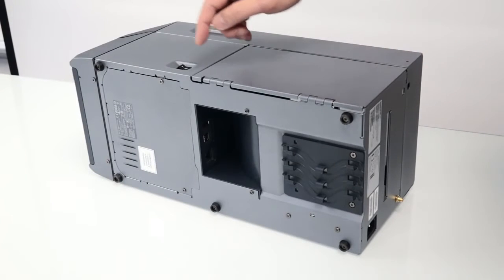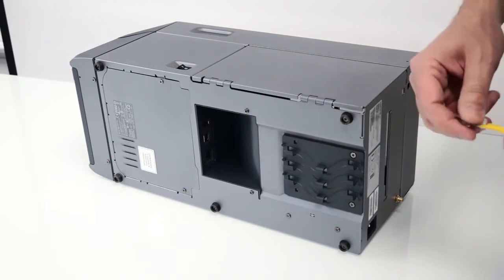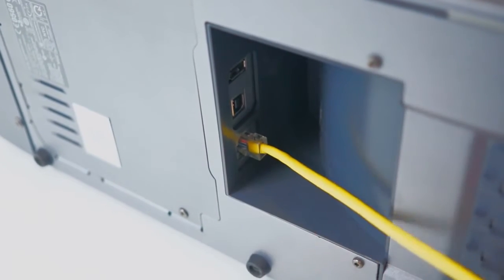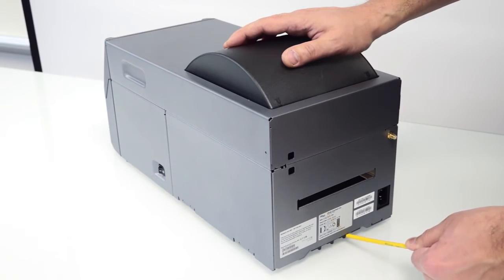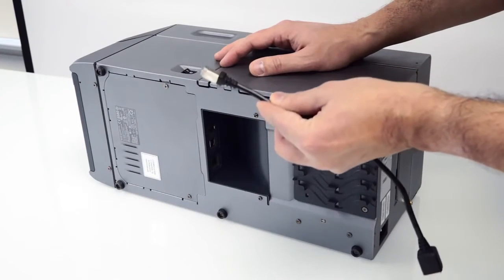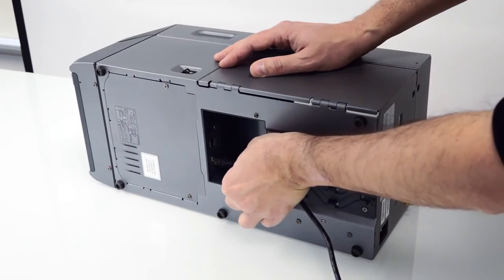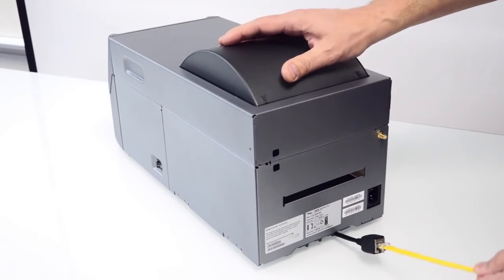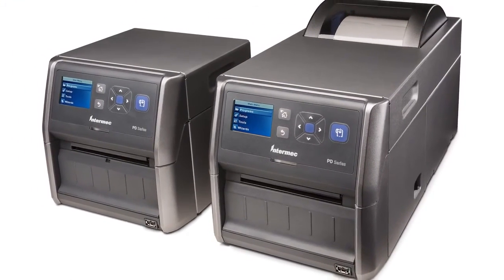PD43_ Cable Security Feature Prevents Accidental Disconnections